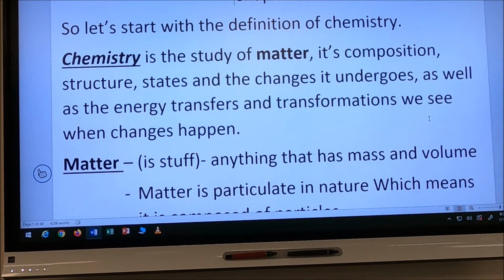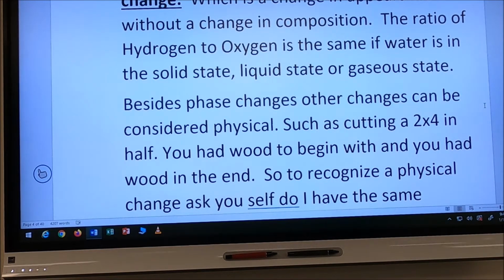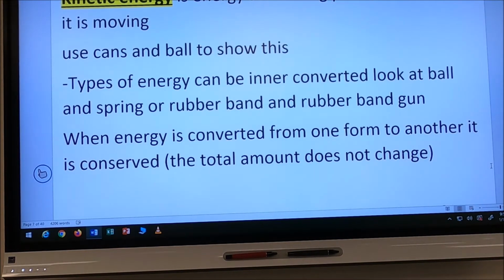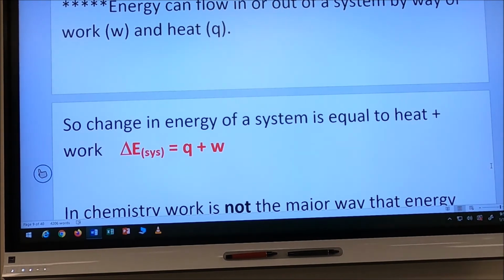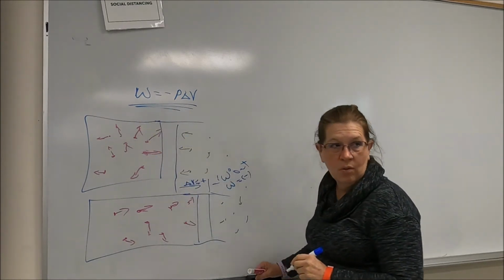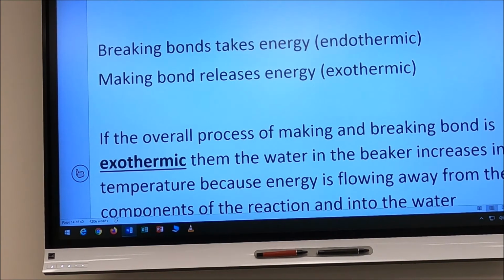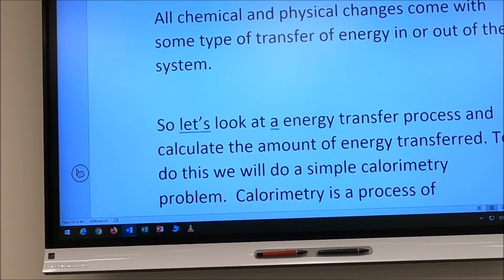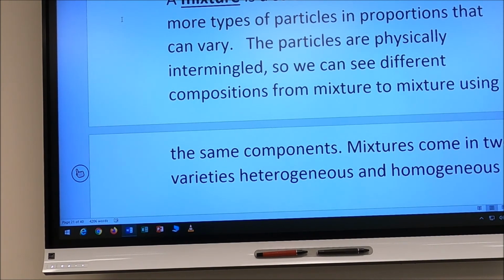chapter 1 part 1